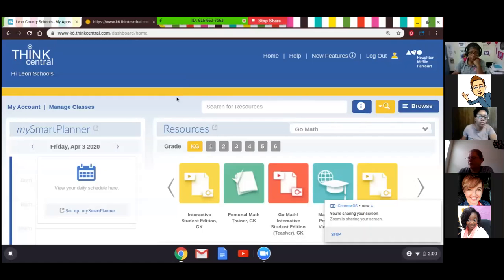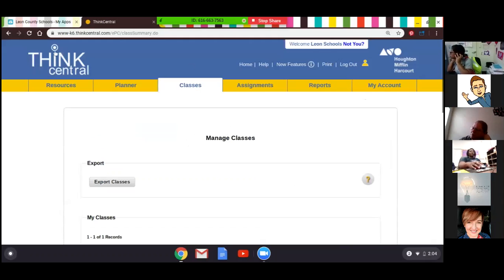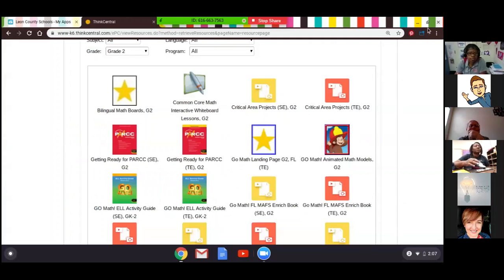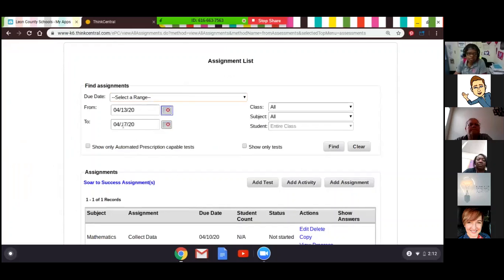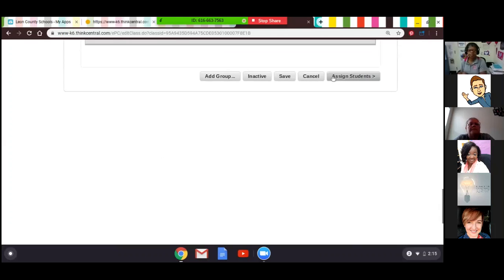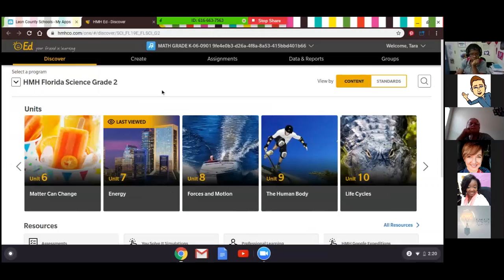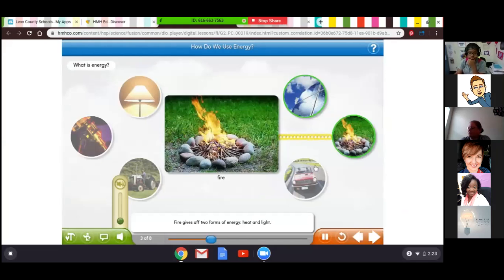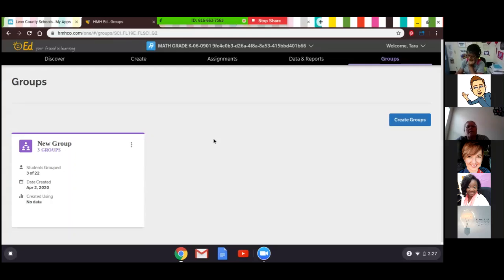Think Central/ Ed Learning PD Session Recording (Spring 2020)